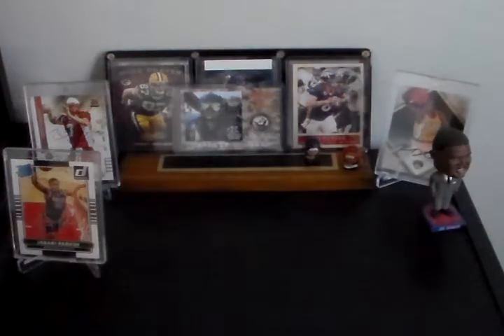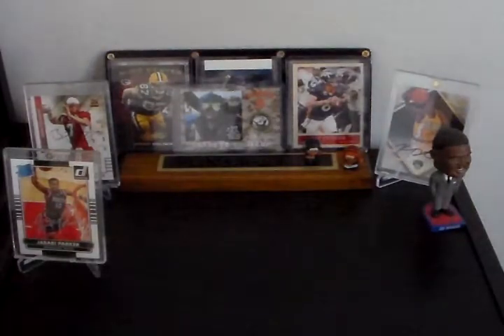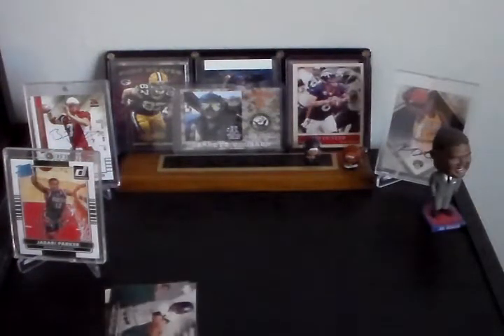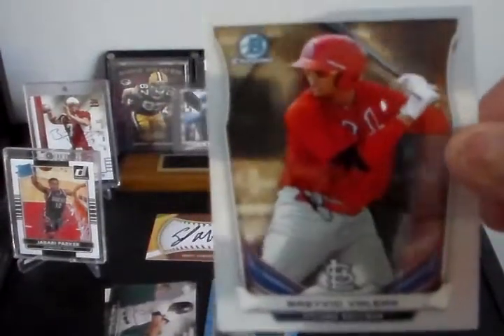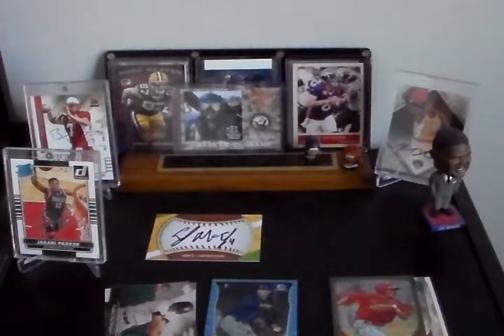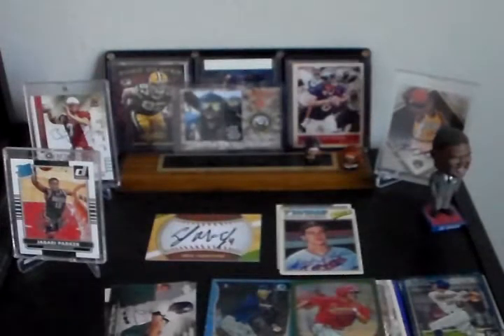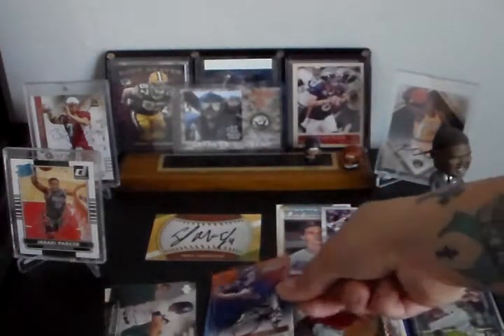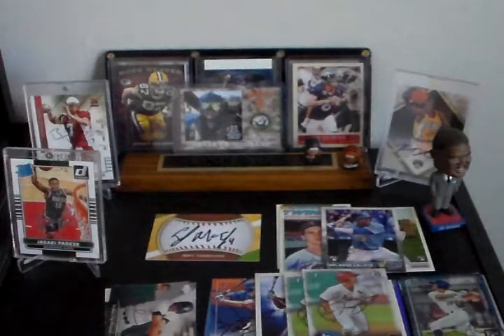Episode #98 5/12/2016 IP session Naturals vs Cardinals